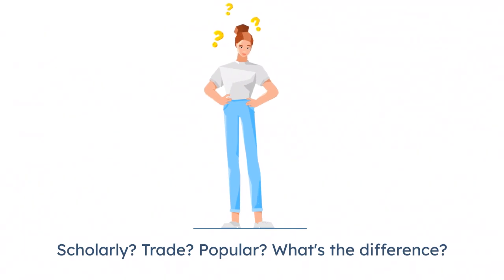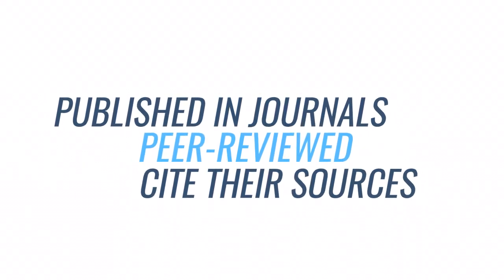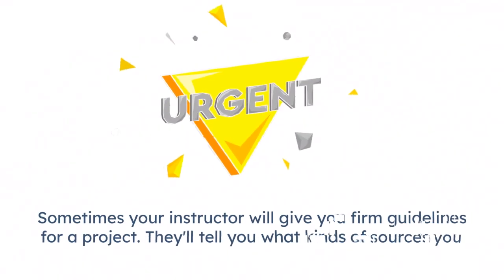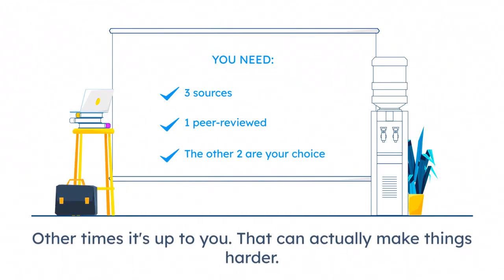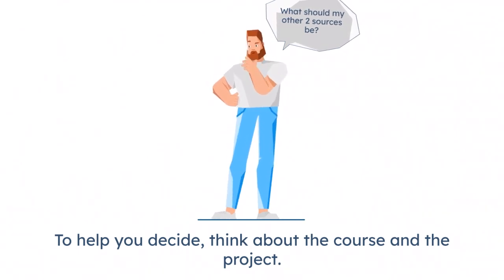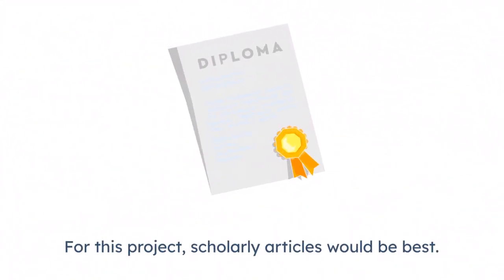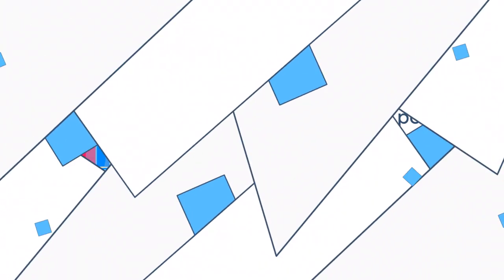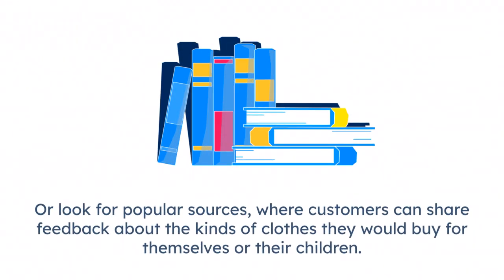Search for Sources, Part 3: Understanding Source Types: Scholarly, Trade, and Popular Sources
This video is Search for Sources, Part 3: Understanding Source Types: Scholarly, Trade, and Popular Sources. It is part of our five-part Research Skills tutorial series, which gives an overview of the academic research process. These tutorials are designed to be a general guide to research across all fields and projects.